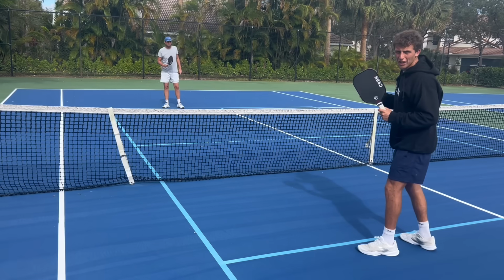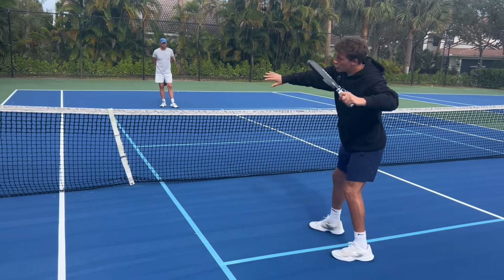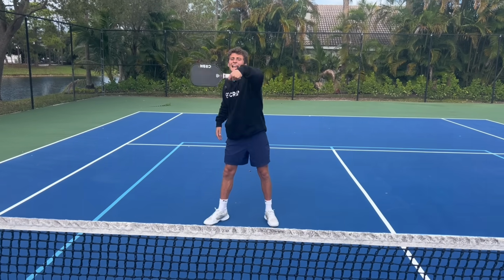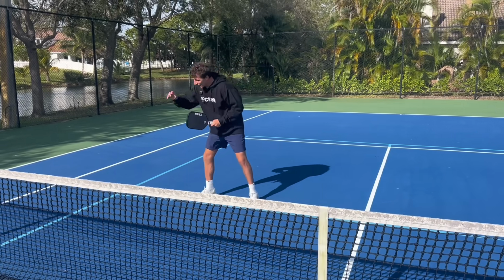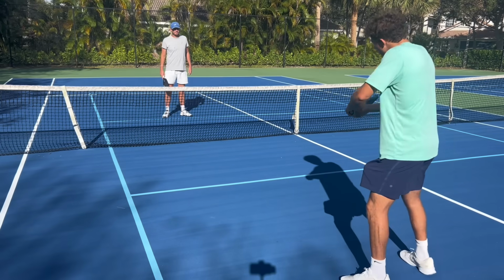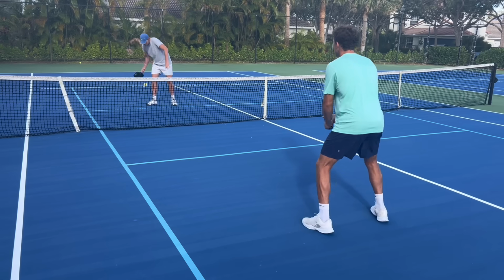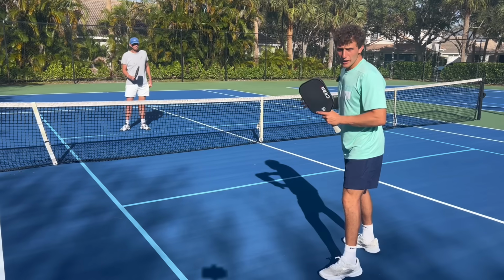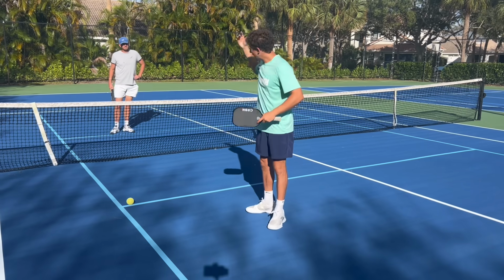All 5.0s Have THIS Thought Process (MUST Know)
🎉 Big news! My new book Pickleball in 60 Seconds 📖 is here – if you like my teaching style, you’ll LOVE this book.

5.0 Level players do a couple distinct things that allow them to win more points.👑🧠

The thought process on a few specific shots, IS the sole reason they are above the rest.💯

Making it more difficult for your opponents to reach the kitchen line is the deciding factor in many matches.😎👉

Timestamps
0:00 Intro
0:53 Fourth Balls
3:30 Find your Forehand
4:28 Reach in after Dinks and look for the Flick
8:18 Attack in the Transition Zone
10:08 Setting up ERNEs
12:57 Outro

💪 Use the same gear as me! 💪
Lead Tape (for paddle)
My Shoes
My Shoes (for women)
Dura Fast 40 Balls